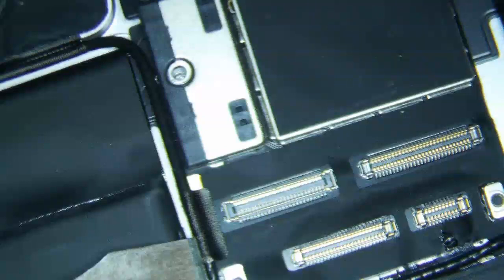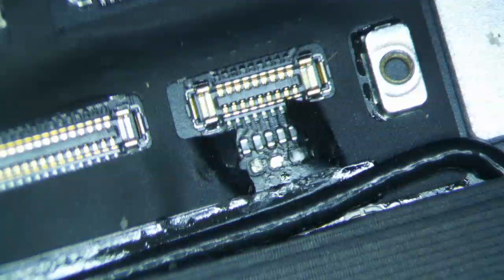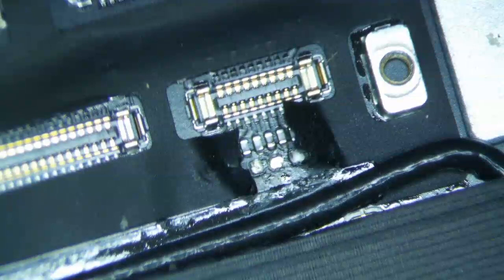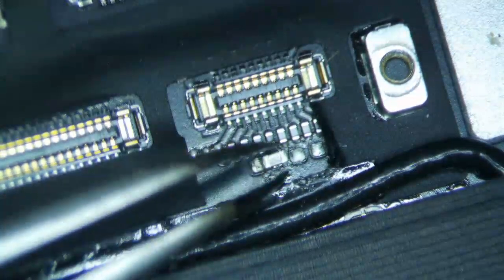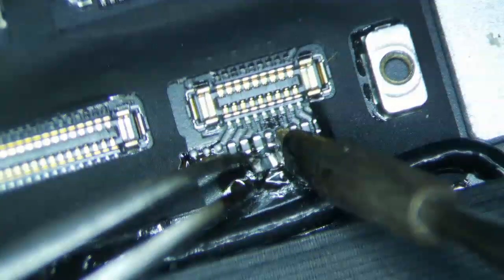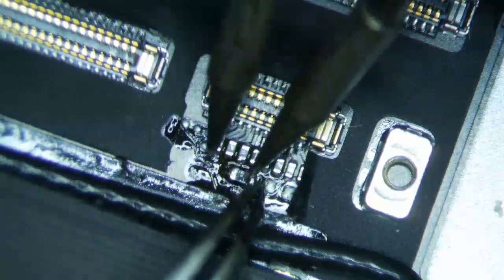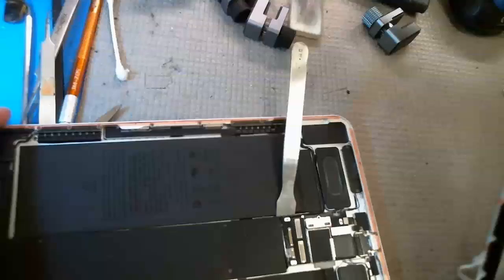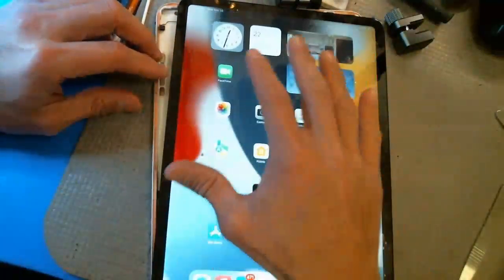iPad Pro 11 A1980 No Backlight Repair